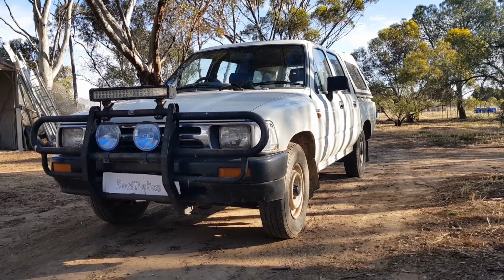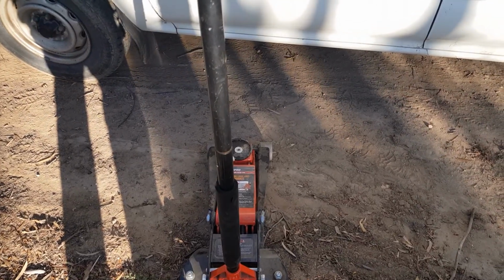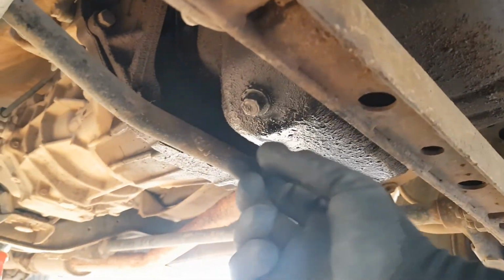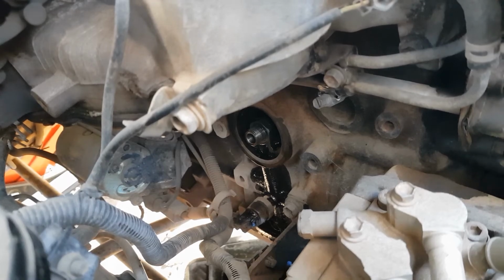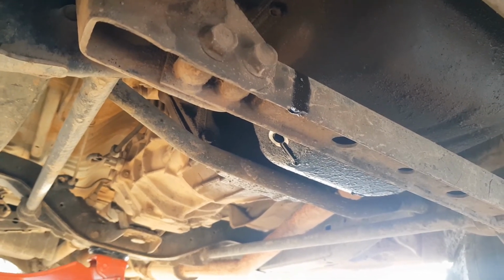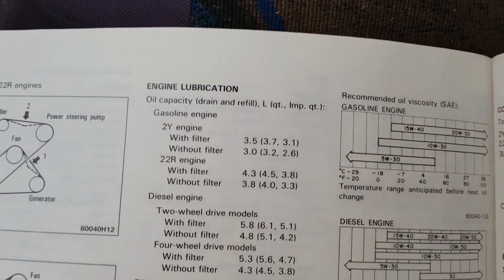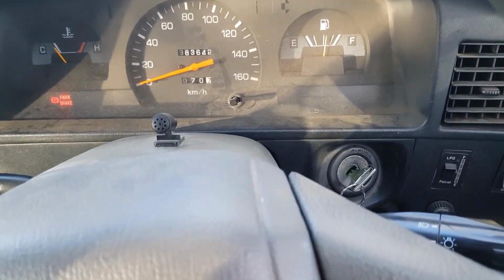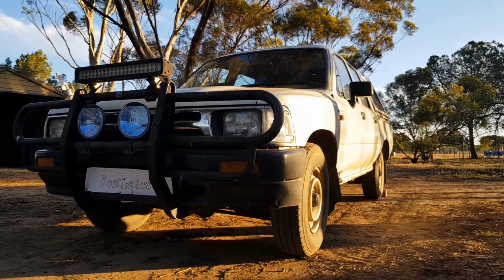How To Change Your Toyota HiLux Engine Oil Guide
In this video I show you how to change the oil on my 1994 Toyota HiLux. This tutorial should work with most cars.